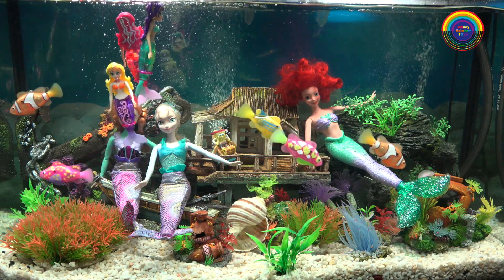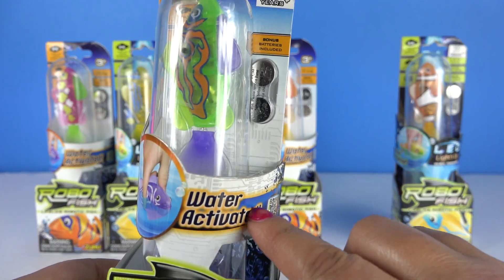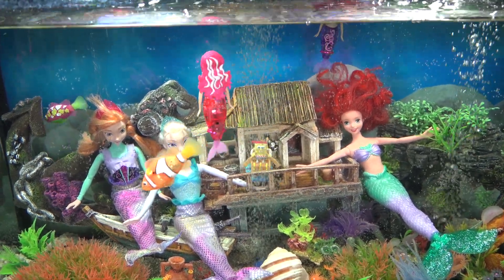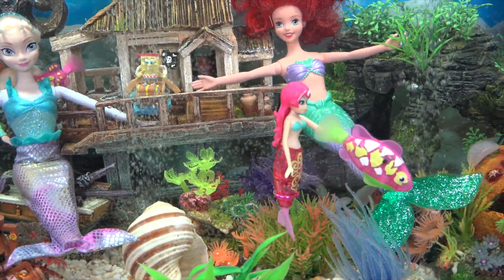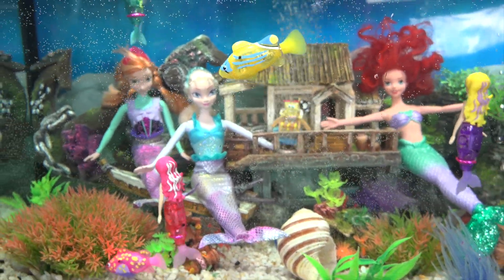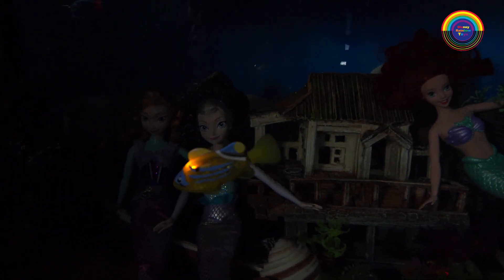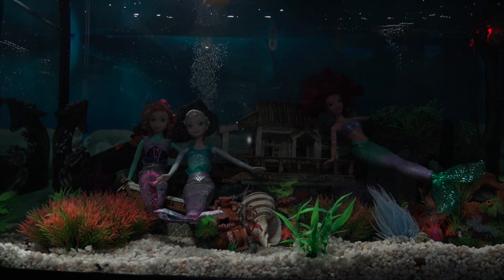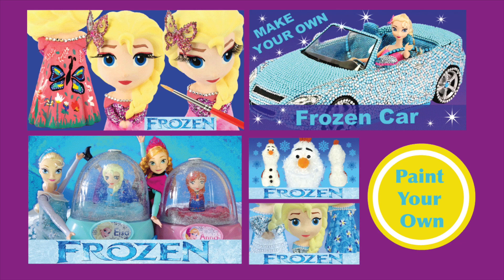ROBO FISH LIFELIKE Swim Magical Mermaids Ariel Anna ElsaDoll FishTank Water Toys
Lifelike Robo Fish by Zuru 6 toys. The Robo Fish swim just like real fish! We have 6 fish, 3 are the LED Lights Up range and 3 are the standard fish. We have fun throwing the fish in the fish tank and watching them have a swim. The Robo Fish Magical Mermaids are also in the tank and Frozen Elsa and Anna and Ariel from My Little Mermaid are all in the fish tank to watch the Robo fish swim! The fish are very realistic at swimming in water. Carissa, Pearl and Shelly are the names of the Magical Mermaids. There are two clown fish that look very similar to Nemo!

Robo Fish are a wonderful Lifelike Robotic Fish by Zuru.

Robo Fish MAGICAL MERMAIDS Frozen Elsa Ariel little Mermaid dolls tails swim in water kids toys

Music from Youtube and iMovies